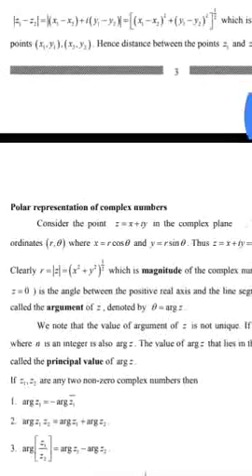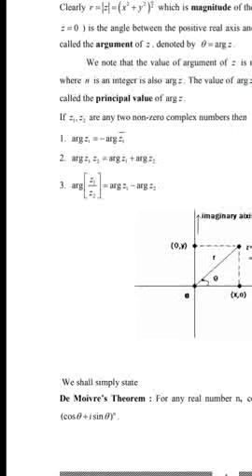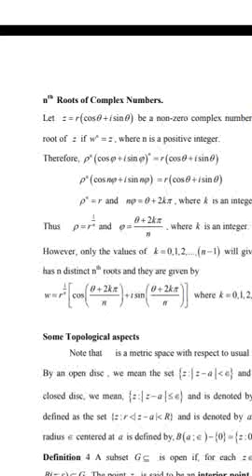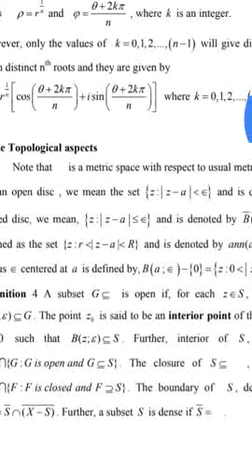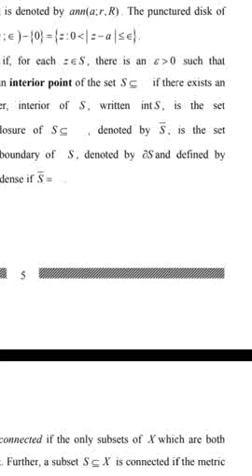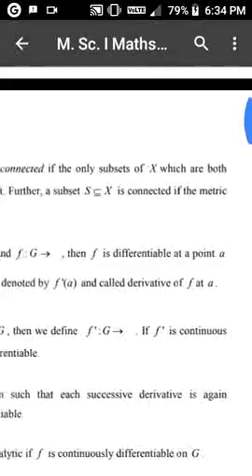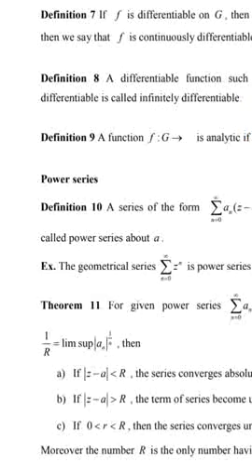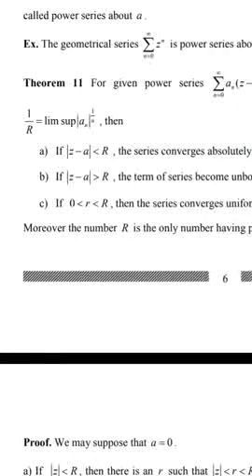MSc1 SEM2 Lecture on complex analysis unit1 various form of complex numbers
Def,explain